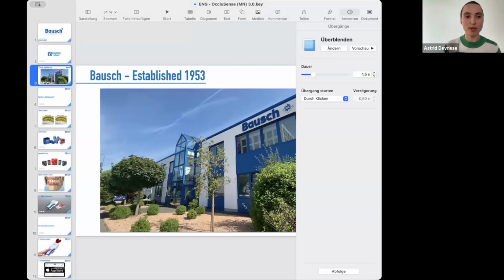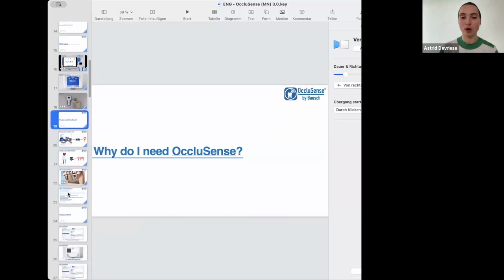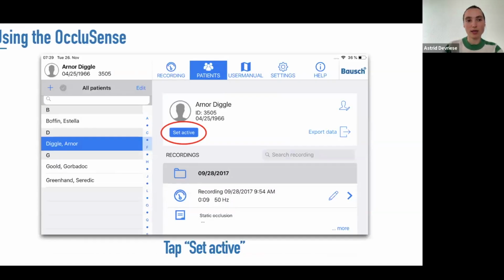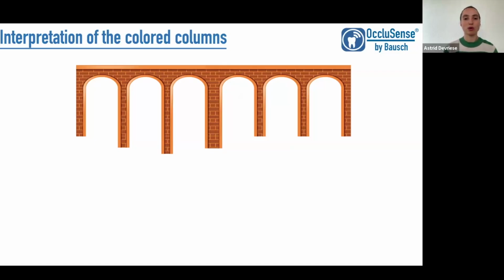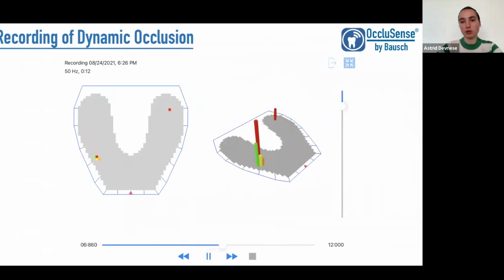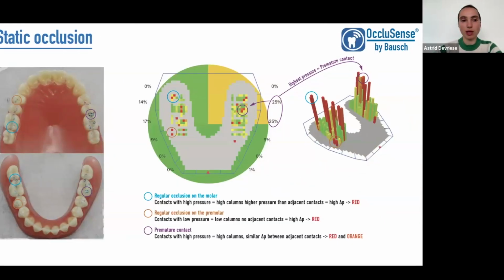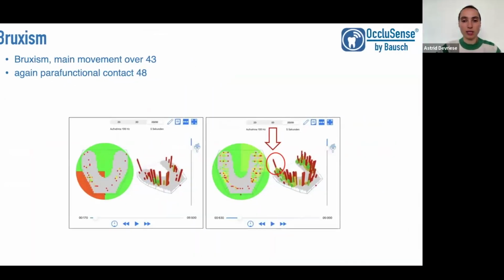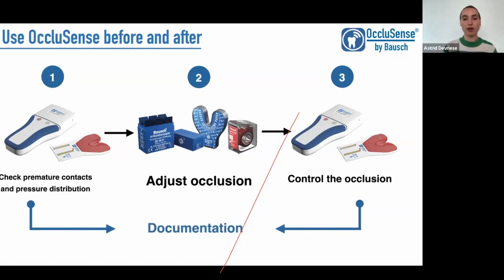OccluSense Introduction 🇬🇧 2026-07-03